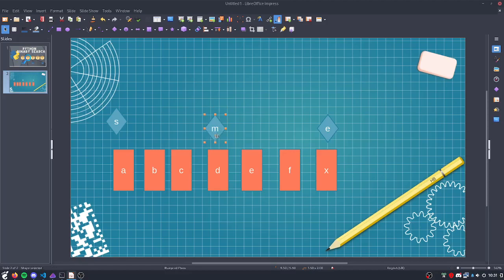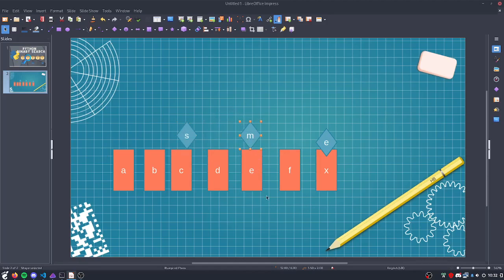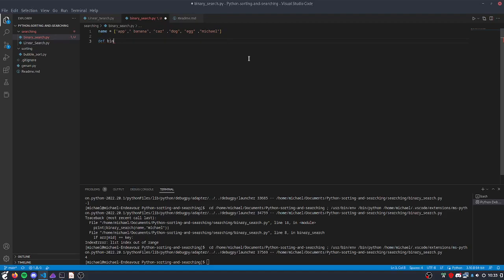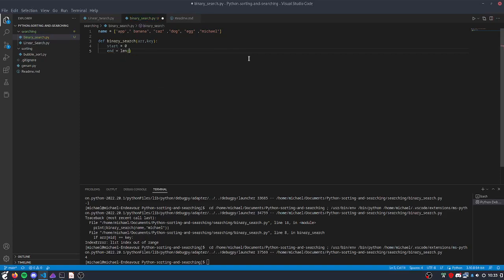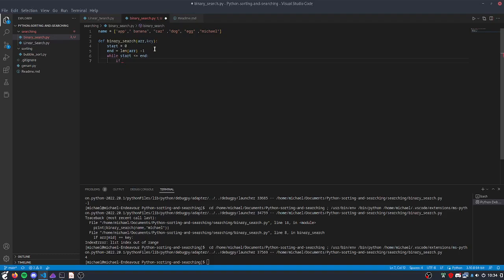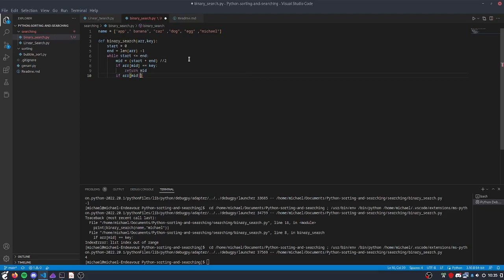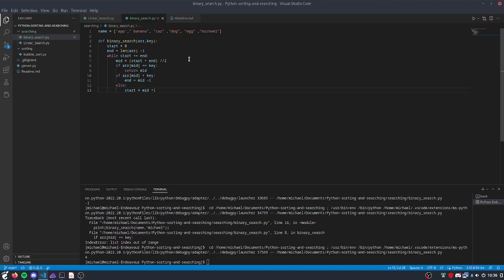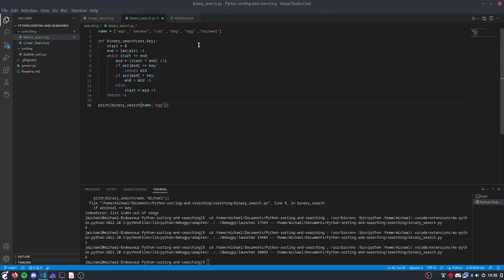python binary search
Python binary search algorithm. Binary search is straightforward to write and simple to learn. This is used commonly in computer science, GCSE and levels. I will show you how to write it in python.